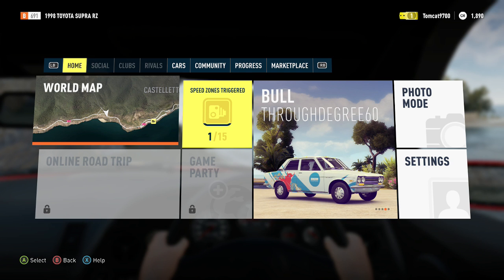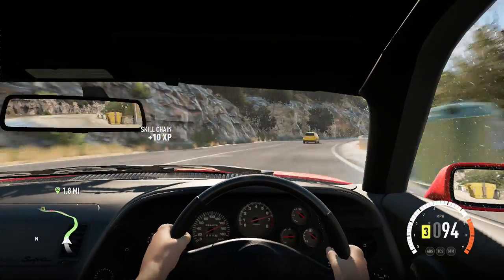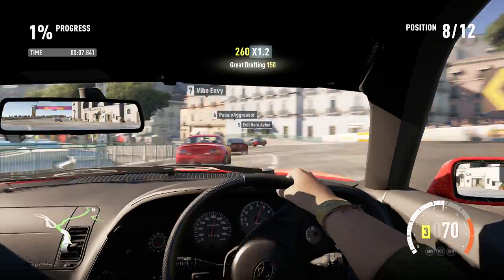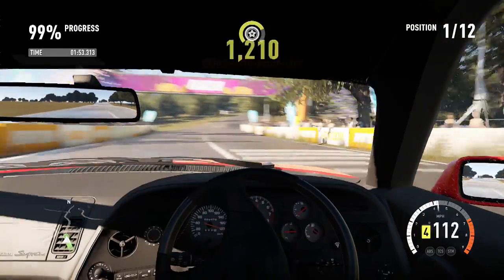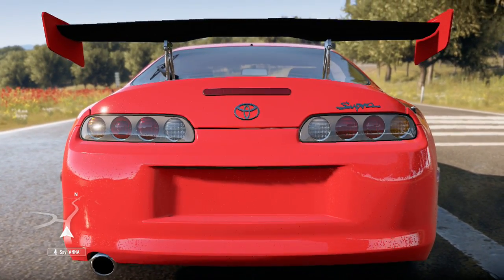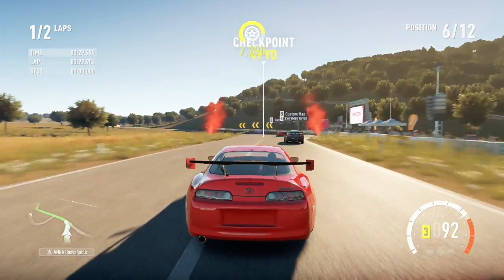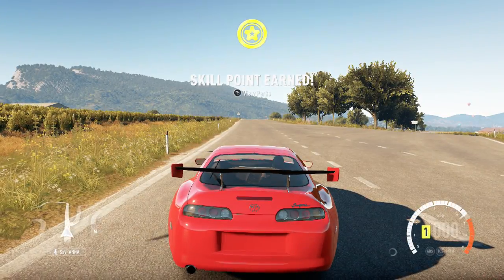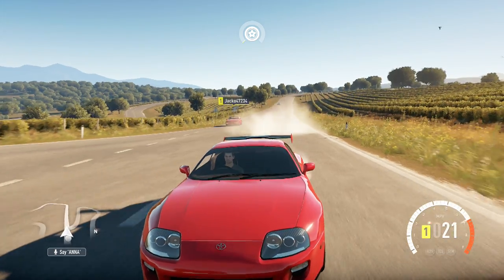Forza Horizon 2 | JDM Icons Champion!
forza horizon 2 let's play forza horizon 2 let's play forza horizon 2 let's play forza horizon 2 let's play forza horizon 2 let's play